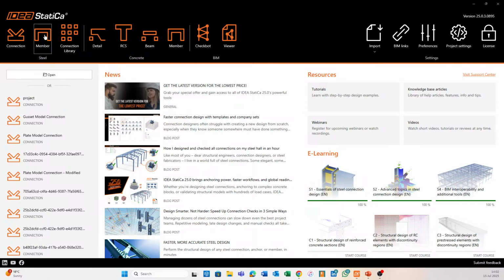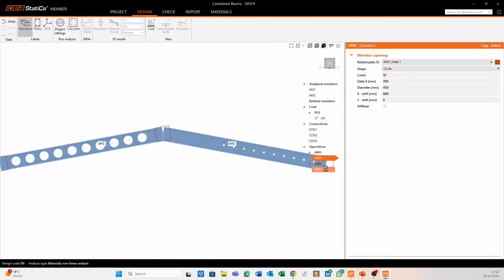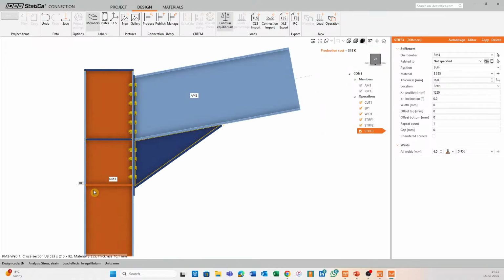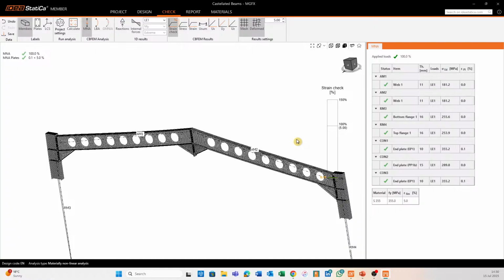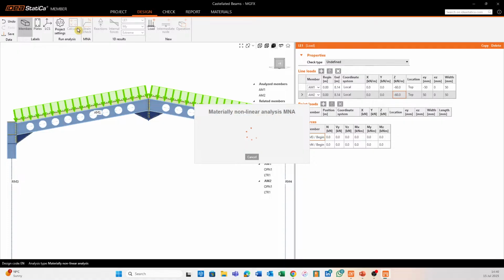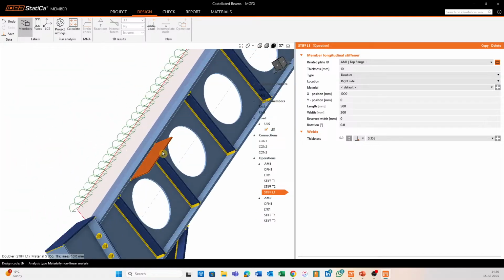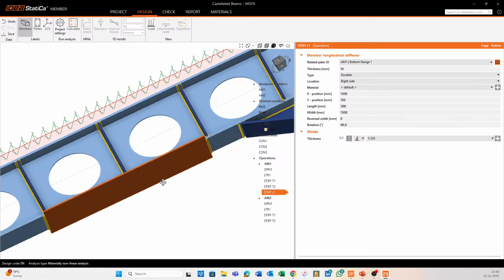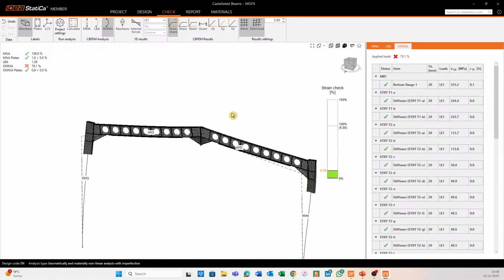Modelling & Designing Castellated Beams using IDEA StatiCa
In this webinar, we take a focused look at the design and analysis of castellated beams using IDEA StatiCa. We begin with an introduction to the topic and move into a discussion on what castellated beams are, along with the structural and economic benefits they offer. From there, we examine the typical methods used to design these beams and the common limitations engineers face.

The core of the session demonstrates how to accurately model a castellated beam in IDEA StatiCa, followed by an in-depth walkthrough of the analysis and design process. We show how IDEA StatiCa not only simplifies the workflow but also ensures compliance with design codes, providing a powerful solution for both standard and non-standard beam geometries.

We wrap up with a summary of the key takeaways and the value this approach brings to modern structural design. If you’re working with castellated or cellular beams, this session is a must-watch for streamlining your process and improving design accuracy.